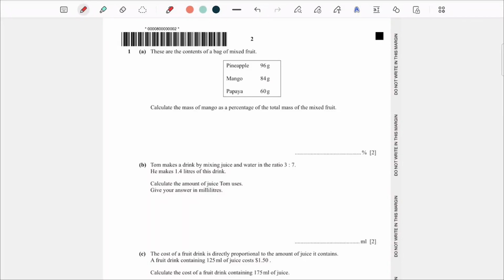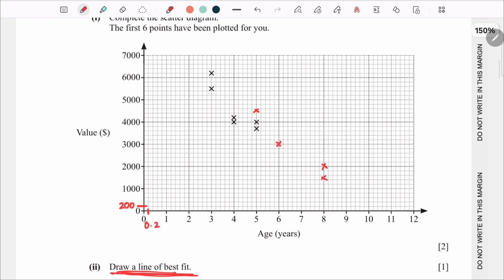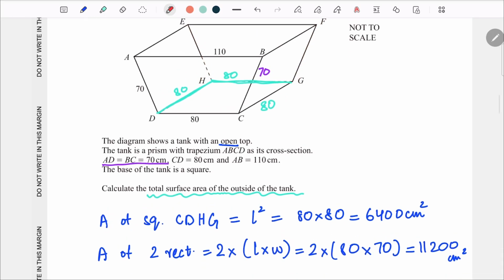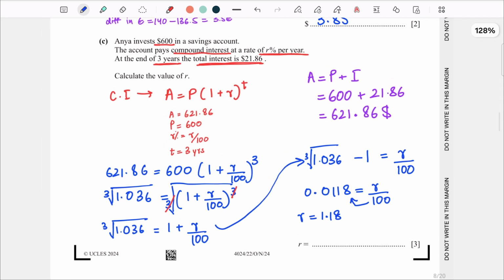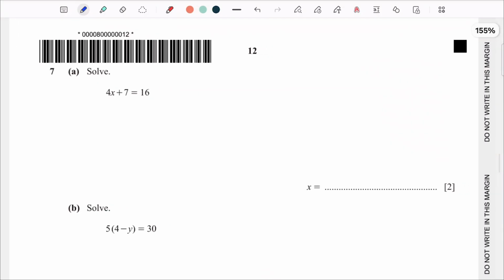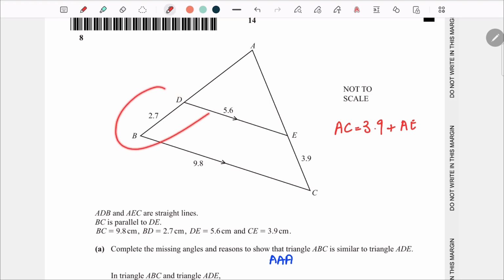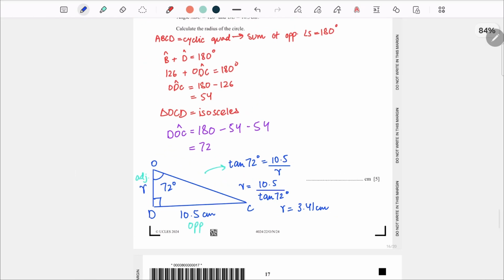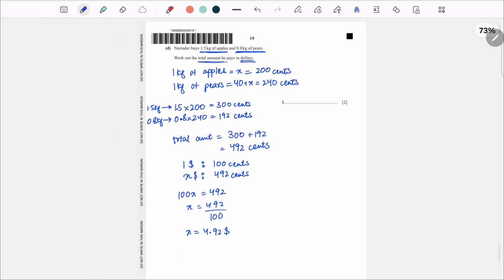O Level Mathematics | Oct/Nov 2024 Paper 2 (P22 Solved) | 4024 | Complete Worked Answers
Boost your O Level Maths preparation with this complete step-by-step solution for O Level Mathematics 4024 October/November 2024 Paper 22.
In this video, we break down every structured question clearly and logically, helping you understand the exact working methods examiners expect in Paper 2.

This walkthrough is perfect for students preparing for mocks, finals, or anyone wanting to strengthen their problem-solving skills and improve exam technique.

In this video you’ll learn:
 • How to approach long structured questions confidently
 • How to show clear, organized working for full marks
 • Common mistakes students make in P22
 • Time-efficient strategies for Paper 2
 • A full solution set for the entire O/N 2024 P22 paper

Ace Your Exams with Campus Cloud

Get access to 18,000+ exam-style questions, instant analytics, streaks, speed-run modes, chapter tests, leaderboards, and more — all designed to make you faster, smarter, and more accurate.

Try Campus Cloud FREE today
Insert website/app link here

Weekly uploads for:
 • Mathematics 4024
 • Physics 5054
 • Chemistry 5070
 • Biology 5090
 • Islamiyat 2058
 • Pakistan Studies 2059

Stay updated with exam tips, strategies, and revision guides.